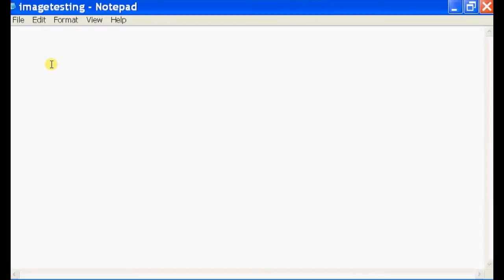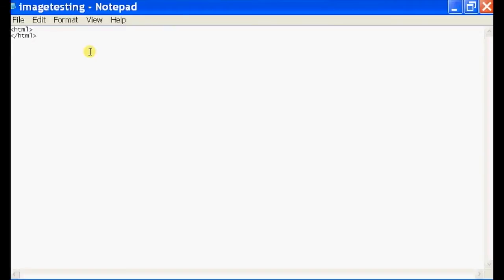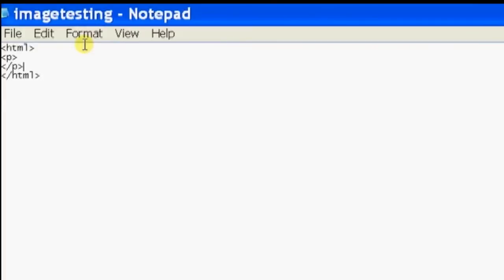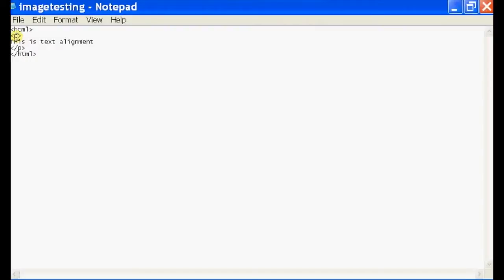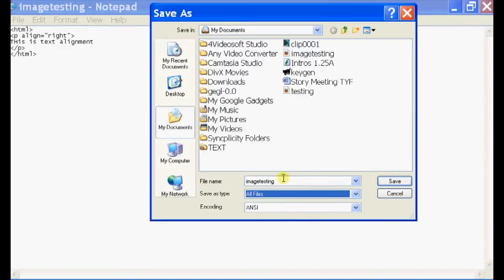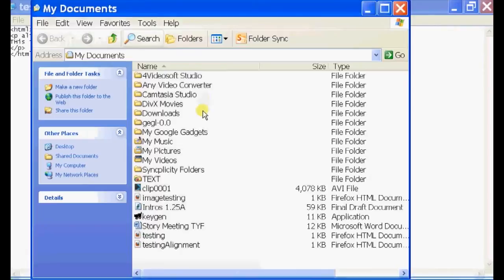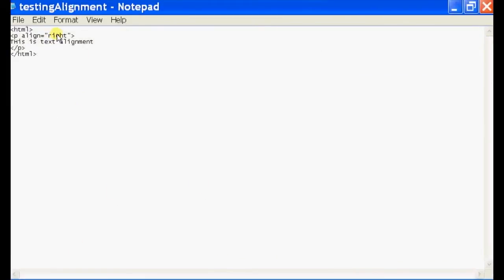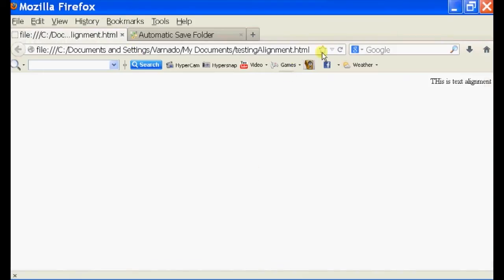How to Align Text in HTML : Web Development Tips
Aligning text in HTML is something that you can do from any text editor on your computer, like WordPad or NotePad. Align text in HTML with help from a self-taught web developer with skills in PHP, JQuery, Ajax, HTML and CSS in this free video clip.

Series Description: We live in an age where web development doesn't require the years of experience with various programming languages that it used to - knowledge of basic HTML will get you very far. Get web development tips with help from a self-taught web developer with skills in PHP, JQuery, Ajax, HTML and CSS in this free video series.